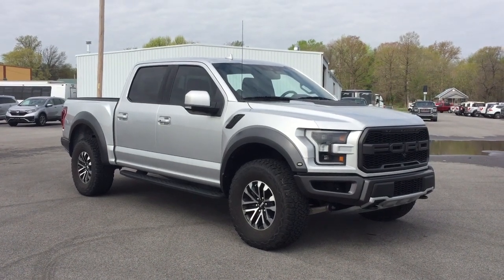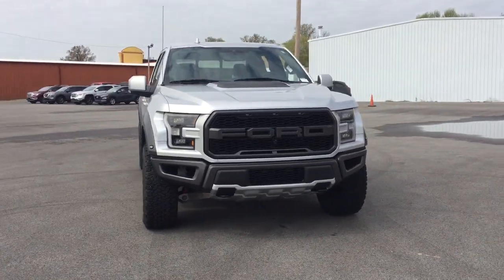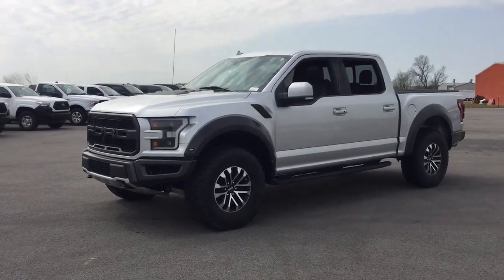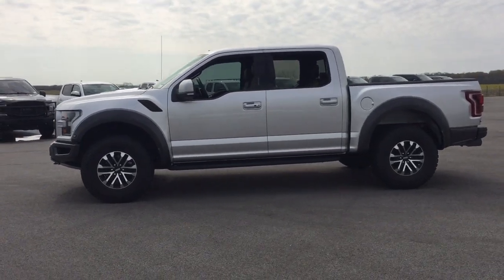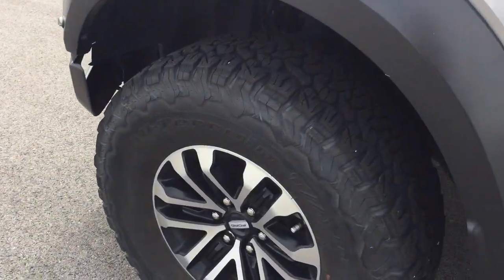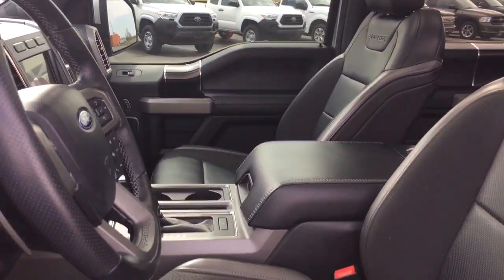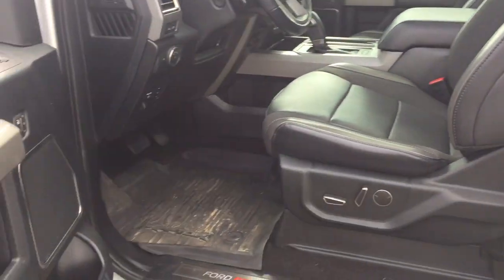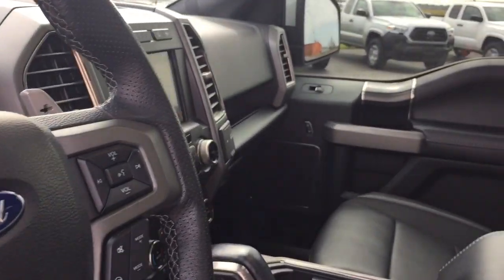2019 Ford F-150 Marion, Carbondale, Mt Vernon, Evansville, IL C21238A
Silver Used 2019 Ford F-150 available in Marion, Illinois at Jim Hayes Inc. Servicing the Carbondale, Mt Vernon, Evansville, IL area.

#{MAKE}
#{MODEL}
2019 Ford F-150 Raptor - Stock#: C21238A - VIN#: 1FTFW1RG5KFC53121

Jim Hayes
2130 US-45

Only 21,525 Miles! Scores 18 Highway MPG and 15 City MPG! Dealer Certified Pre-Owned. This Ford F-150 boasts a Ecoboost 3.5L V6 engine powering this Automatic transmission. ENGINE: 3.5L V6 ECOBOOST HIGH OUTPUT -inc: auto start-stop technology (STD), Wheels: 17 Cast Aluminum -inc: same spare, Variable Intermittent Wipers.* This Ford F-150 Features the Following Options *Upfitter Switches, Unique Cloth Trim Seats -inc: flow-through console, floor shifter, unique seat back bolsters and 2nd row 60/40 flip-up split seat, Trip Computer, Transmission: Electronic 10-Speed Automatic -inc: terrain management modes: normal/baja/rock crawl/sport/mud-sand/wet-snow and tow-haul mode, Transmission w/SelectShift Sequential Shift Control w/Steering Wheel Controls and Oil Cooler, Trailer Wiring Harness, Tires: LT315/70R17 BSW A/T -inc: same spare, Tire Specific Low Tire Pressure Warning, Tailgate/Rear Door Lock Included w/Power Door Locks, Tailgate Rear Cargo Access.* Visit Us Today *Test drive this must-see, must-drive, must-own beauty today at Jim Hayes, Inc., 2130 Us 45 North, Harrisburg, IL 62946.
ENGINE: 3.5L V6 ECOBOOST HIGH OUTPUT  -inc: auto start-stop technology (STD),Turbocharged,Locking/Limited Slip Differential,Four Wheel Drive,Tow Hitch,Power Steering,ABS,4-Wheel Disc Brakes,Brake Assist,Aluminum Wheels,Tires - Front All-Terrain,Tires - Rear All-Terrain,Conventional Spare Tire,Tow Hooks,Tow Hooks,Power Mirror(s),Rear Defrost,Intermittent Wipers,Variable Speed Intermittent Wipers,Privacy Glass,Running Boards/Side Steps,Power Door Locks,Automatic Highbeams,Daytime Running Lights,Automatic Headlights,LED Headlights,AM/FM Stereo,Satellite Radio,Requires Subscription,Driver Adjustable Lumbar,Driver Adjustable Lumbar,Power Driver Seat,Passenger Adjustable Lumbar,Adjustable Steering Wheel,Trip Computer,Power Windows,WiFi Hotspot,Leather Steering Wheel,Keyless Entry,Power Door Locks,Cruise Control,A/C,Pass-Through Rear Seat,Cloth Seats,Bucket Seats,Rear Bench Seat,Driver Vanity Mirror,Passenger Vanity Mirror,Auto-Dimming Rearview Mirror,Floor Mats,Remote Engine Start,Requires Subscription,MP3 Player,Steering Wheel Audio Controls,Bluetooth Connection,Telematics,Auxiliary Audio Input,Smart Device Integration,Requires Subscription,Power Windows,Power Door Locks,Trip Computer,Engine Immobilizer,Security System,Traction Control,Traction Control,Stability Control,Front Side Air Bag,Front Collision Mitigation,Rear Parking Aid,Tire Pressure Monitor,Driver Air Bag,Passenger Air Bag,Passenger Air Bag Sensor,Driver Restriction Features,Front Head Air Bag,Rear Head Air Bag,Child Safety Locks,Back-Up Camera